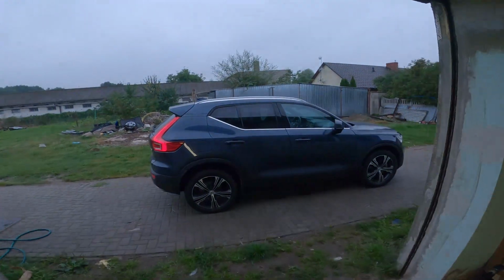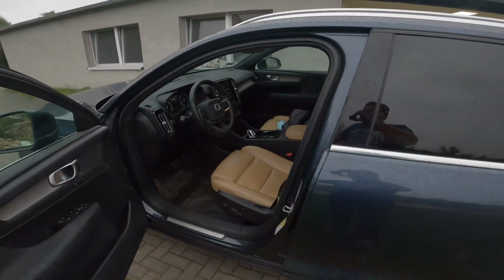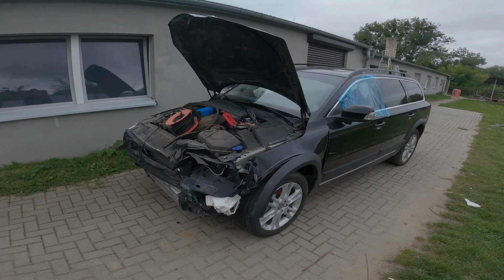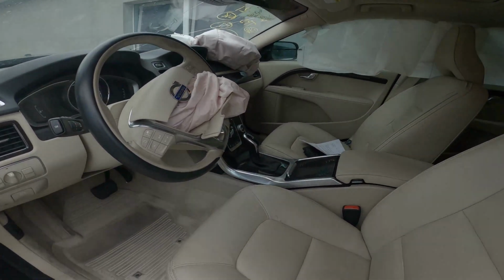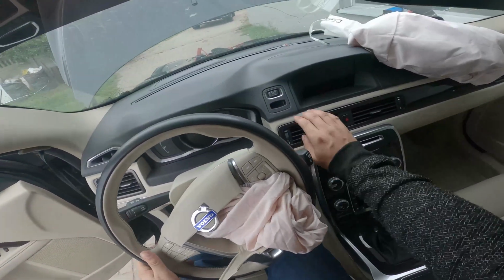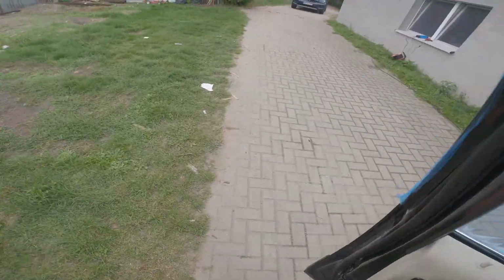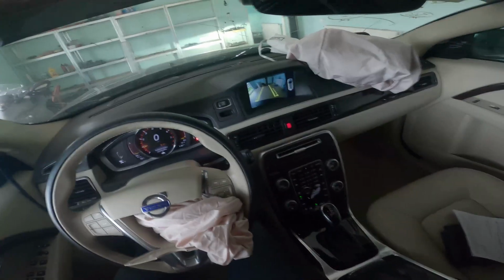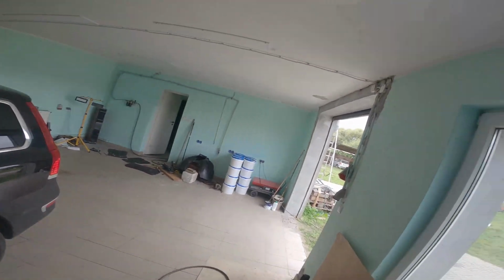Rebuilding 2016 VOLVO XC70 Part1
It is my new series about rebuilding the 2016 VOLVO XC70, damage overview